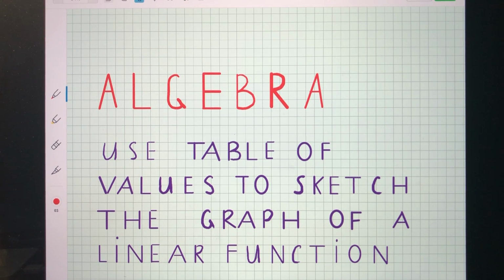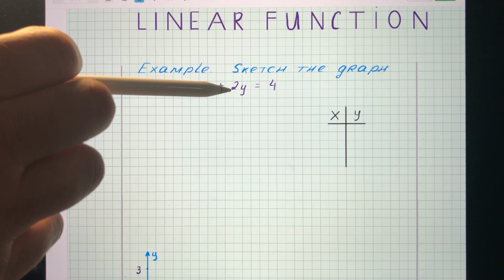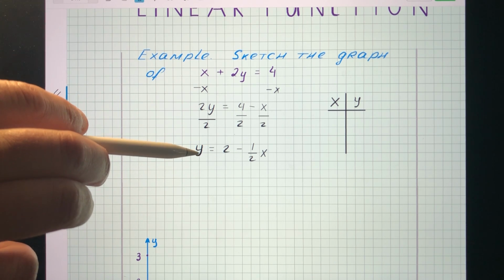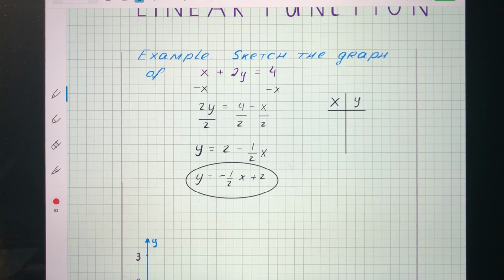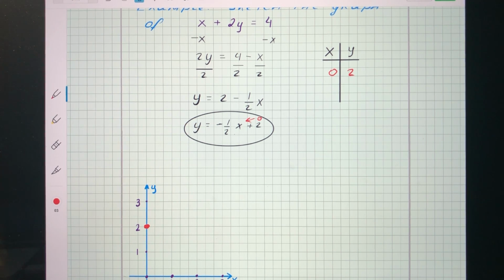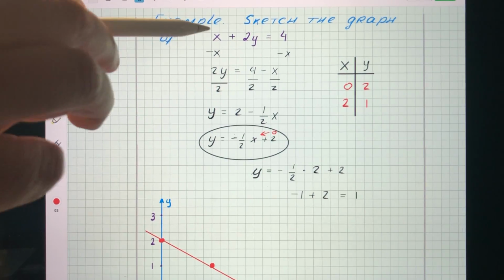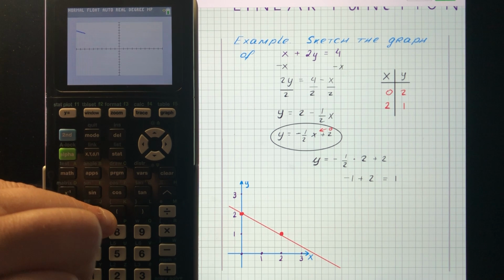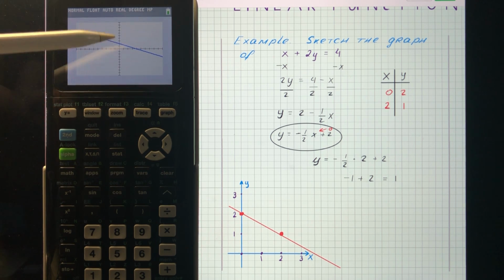A.2.9. Algebra. Use Table of values to sketch the graph of a linear function.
Algebra. How to use the Table of values to make a sketch of a linear function. How to use a graphing calculator to check the work. How to use the Table feature of a graphing calculator to check the work done by hand